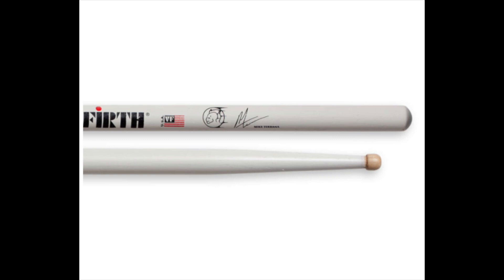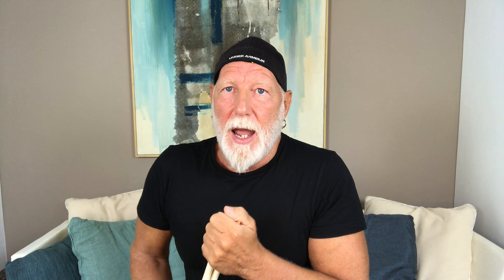MY VIC FIRTH SIGNATURE STICK - THE JOURNEY & EVOLUTION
Mike Terrana Signature model SMT